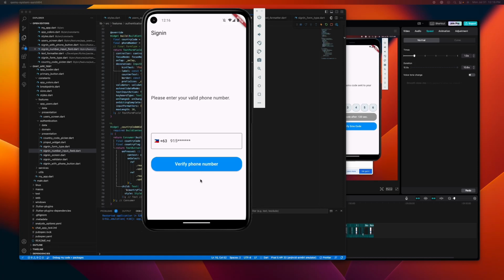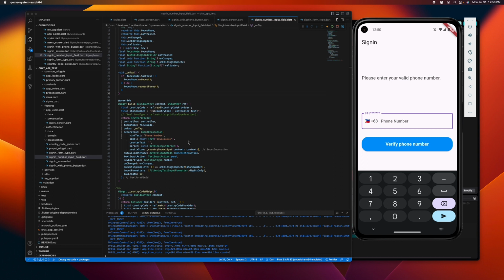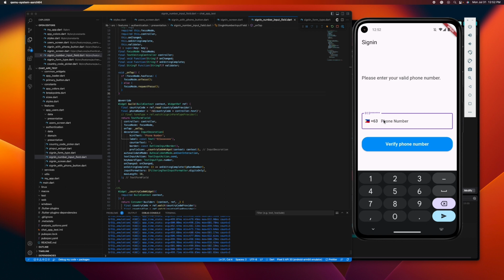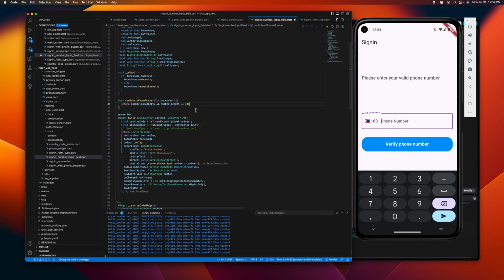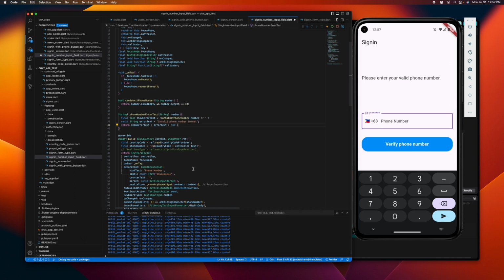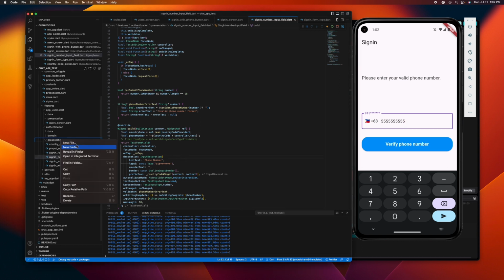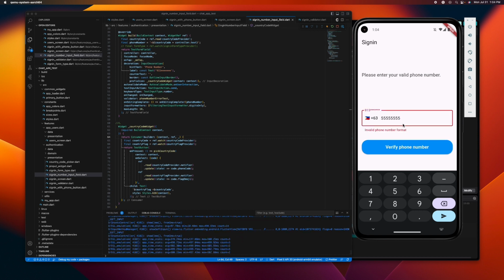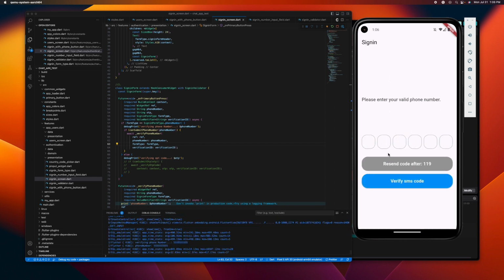Step-by-Step Guide to Adding a TextField Validator | Flutter Tips and Tricks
Ready to implement a TextField Validator? Dive straight into coding with this step-by-step video tutorial! No more worrying about user input errors or incorrect data with our tried and tested methods. This guide simplifies the process and makes it accessible even for beginners.

If you're a developer looking to elevate your coding skills, this video is for you. We cut straight to the chase, focusing on hands-on coding.